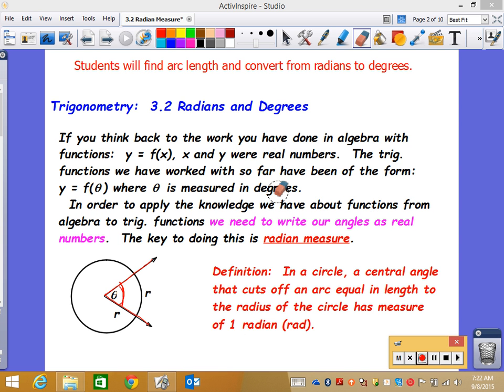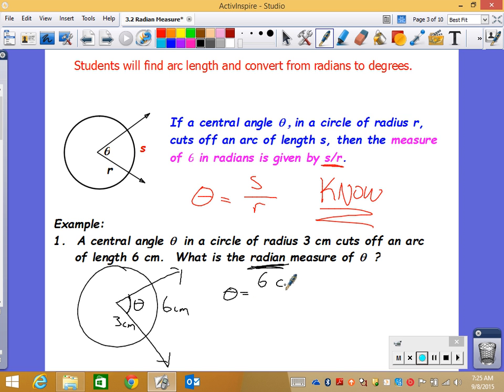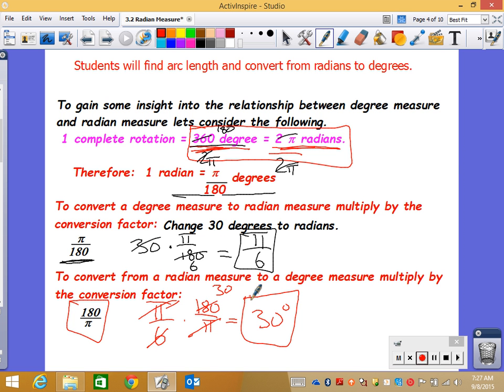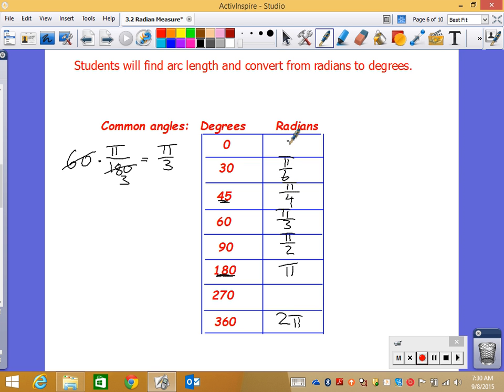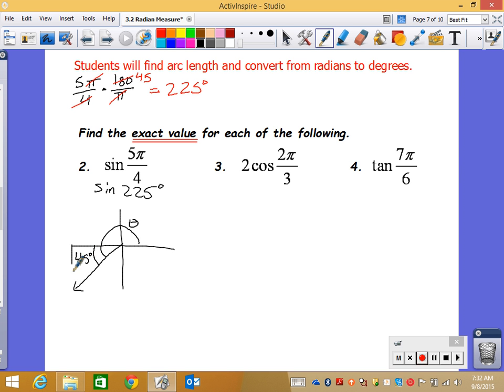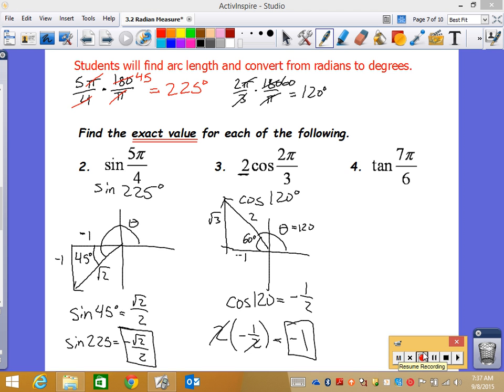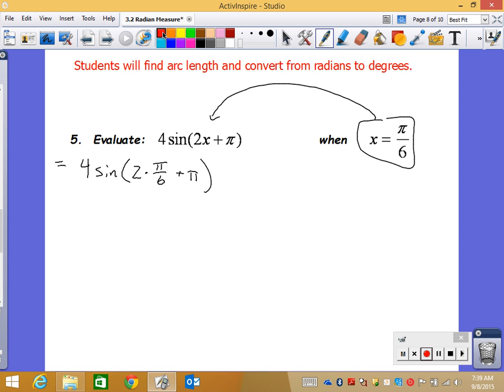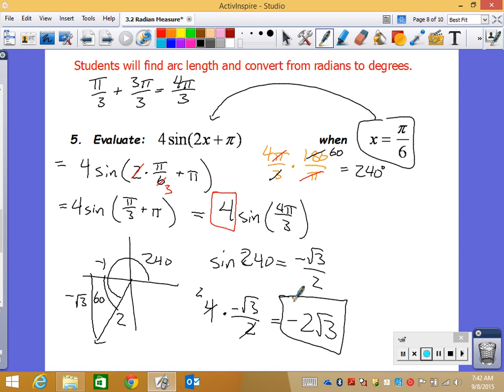Feickert Trig 3 2 Lecture